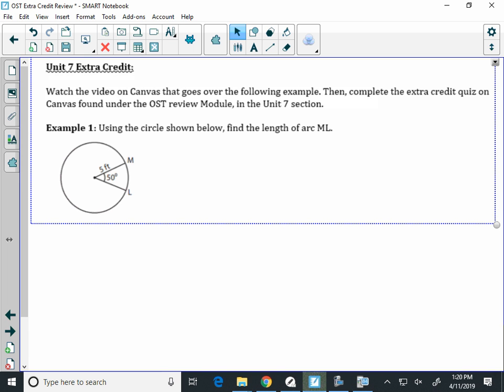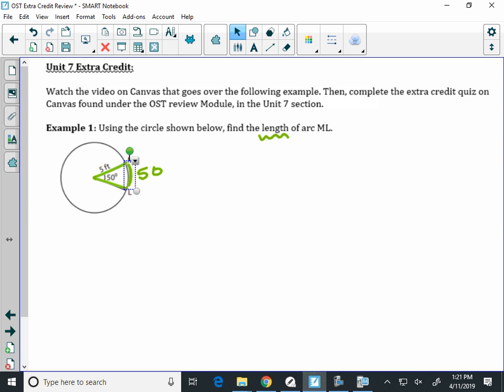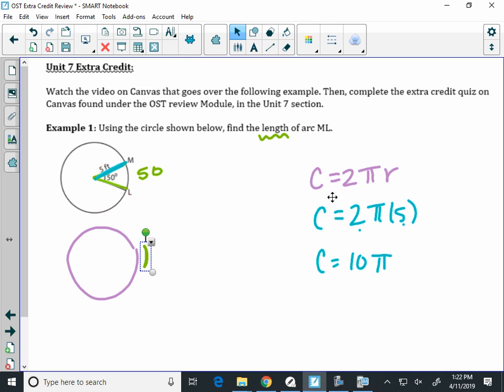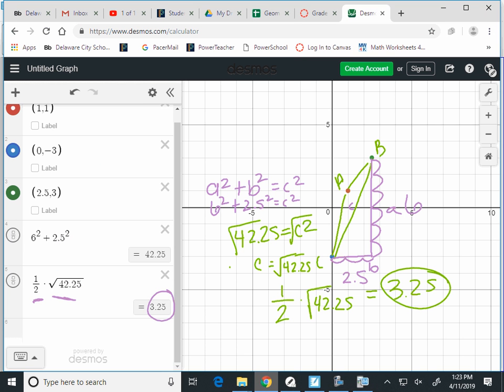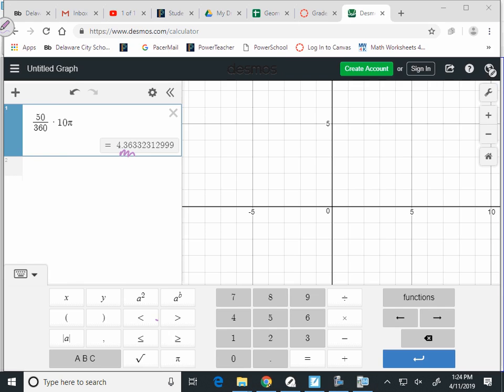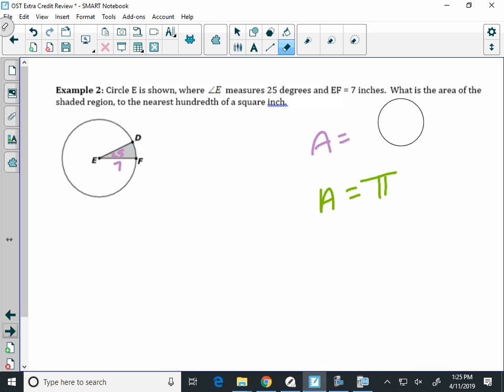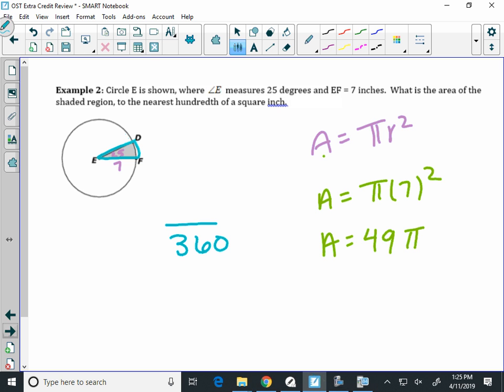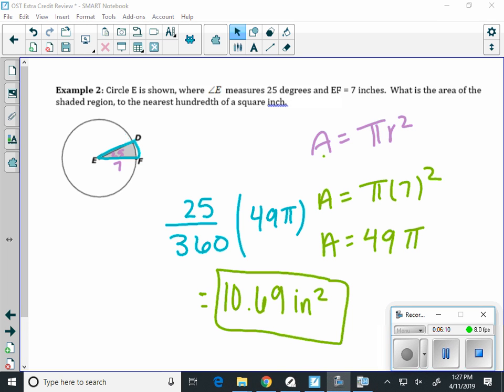Unit 7 OST Extra Credit